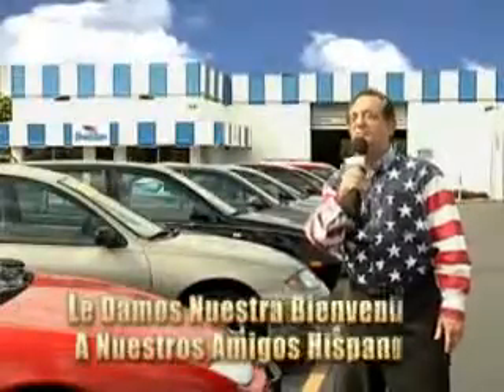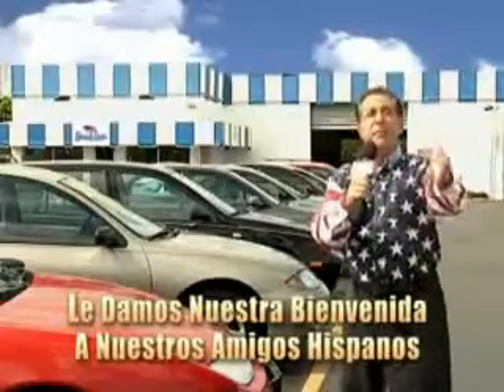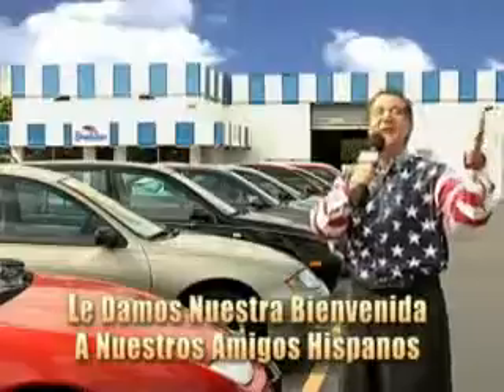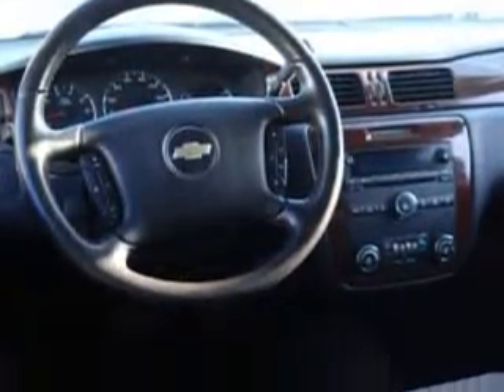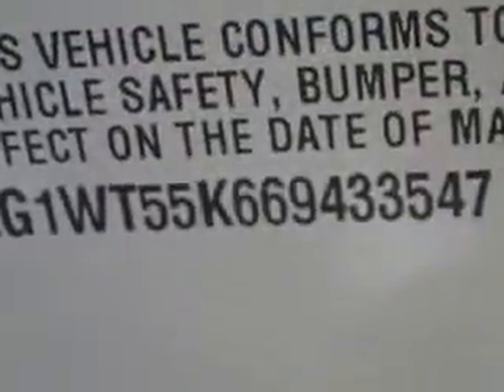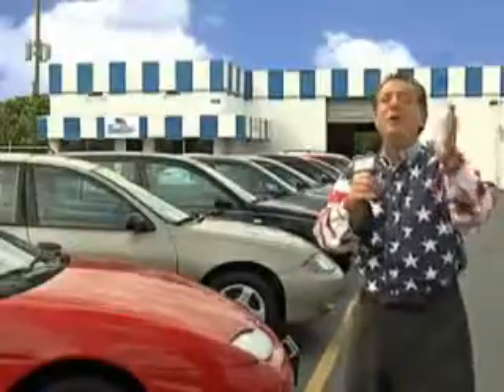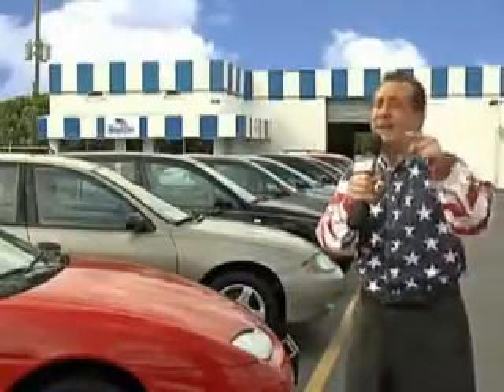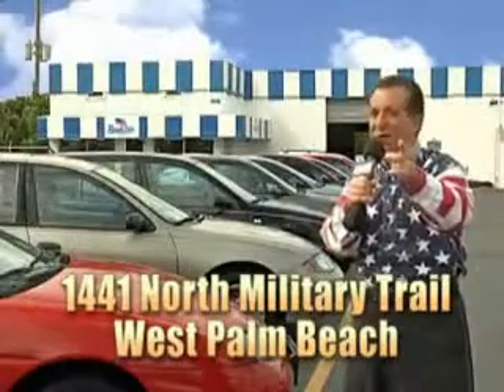2006 Chevrolet Impala Beach Cars West Palm Beach, FL 33409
Chevrolet Impala You will love this  White   Chevrolet Impala 4 Dr Sedan, equipped with a 6 Cylinder engine and an automatic transmission. Enjoy an impressive 28 miles to the gallon on this great car with features like Remote Power Door Locks, Power Driver's Seat, Leather Wrapped Steering Wheel, Front Wheel Drive, Alloy Wheels, 6 Passenger Seating, Rear Bench Seat, Remote Ignition System, and much more. Enjoy the drive, have peace of mind, and drive your entire family in this  Chevrolet Impala. See us at Beach Cars today!VIN:2G1WT55K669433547

Beach Cars
1441 North Military Trail